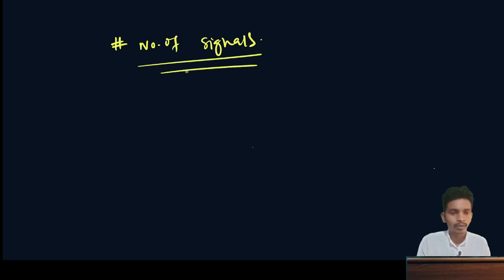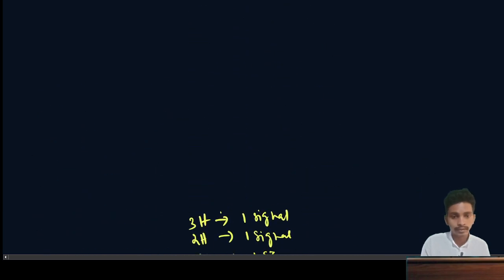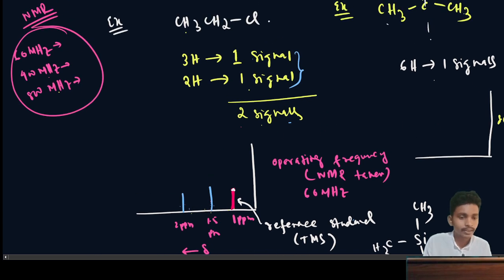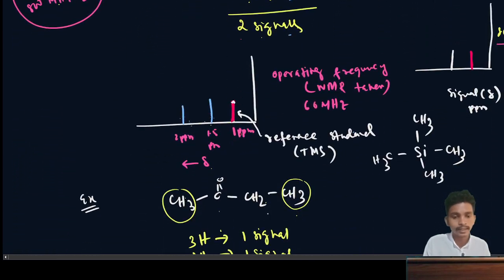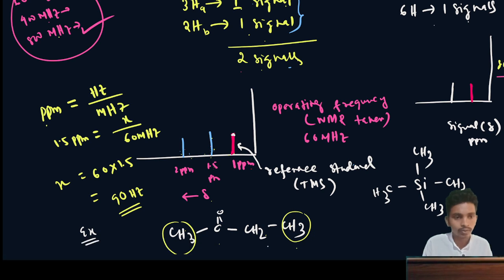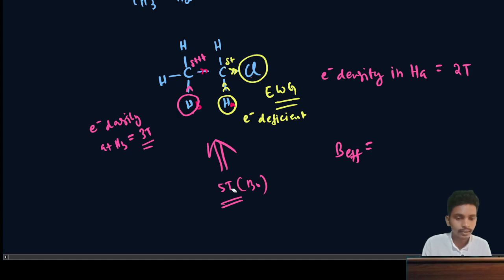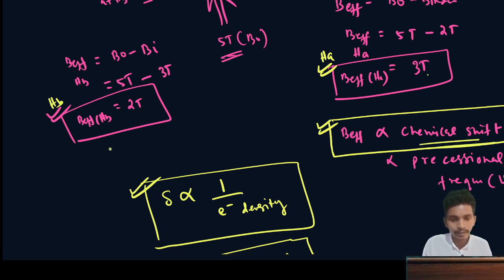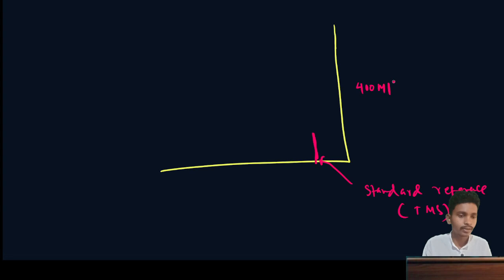L- 3 Chemical Shift